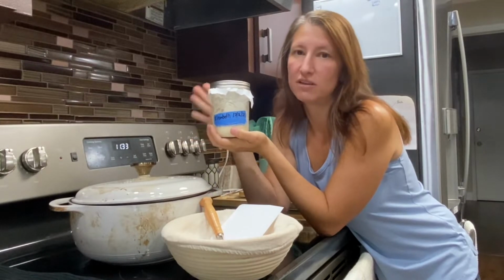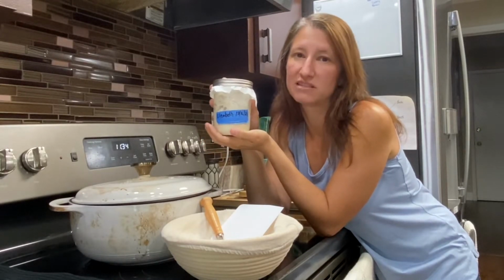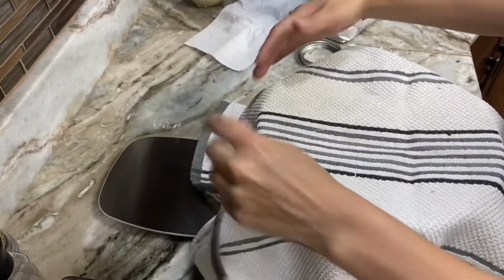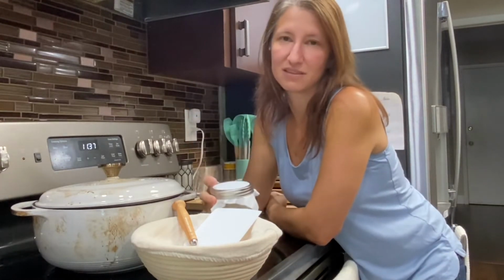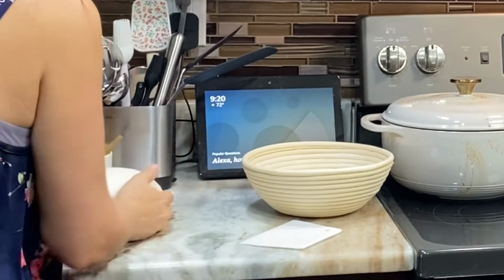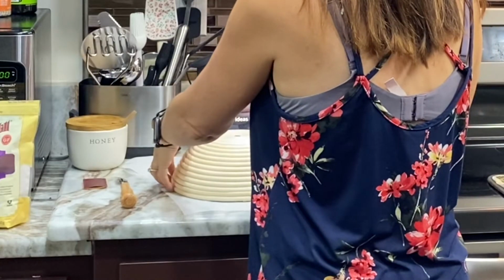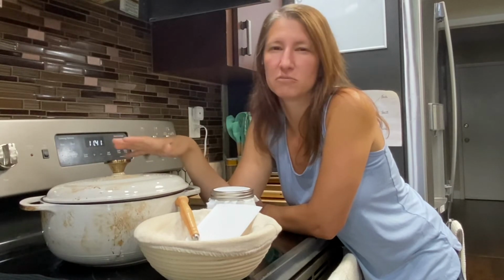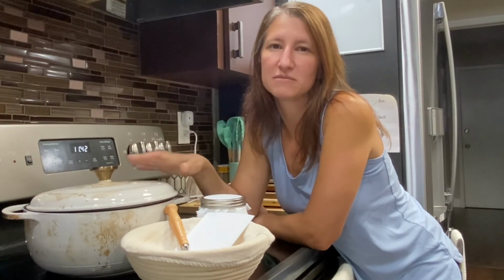Perfect Sourdough Bread for Beginners - Get That Big Rise Each Time!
* Sourdough Bread is the most amazing tasting bread I have ever eaten. Even more so when you make it at home. In this video I walk you through how I make my sourdough bread from a simple recipe. This step by step guide starts with feeding your starter all the way to baking the bread. I include all measurements and baking instructions.

Be sure to check out my video on creating your own sourdough starter, as well.

Banneton Basket Set

TIMESTAMPS
00:00 Intro
00:41 Preparing your Sourdough Starter
01:25 Sourdough Bread Ingredients and Measurements
02:25 Stretch and Fold Dough
03:02 Bulk Ferment
04:12 Shaping Dough for Cold Fermentation
05:33 Preheating Dutch Oven
05:59 Scoring and Baking Dough
07:15 Cooling your Bread